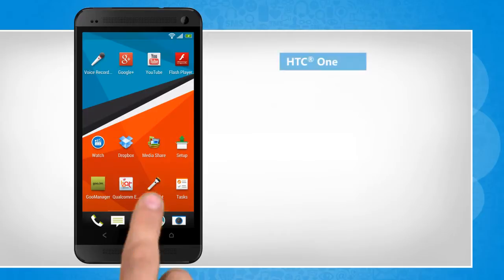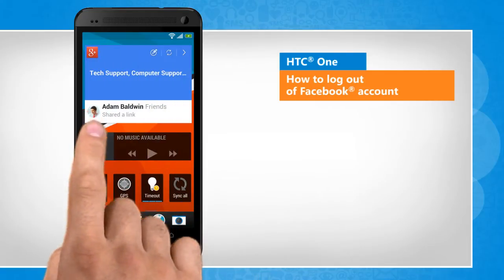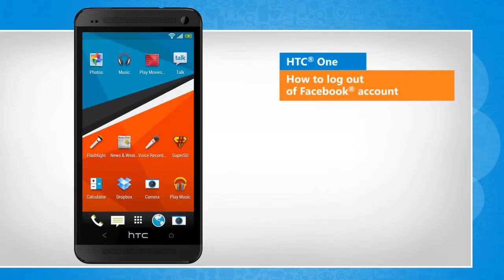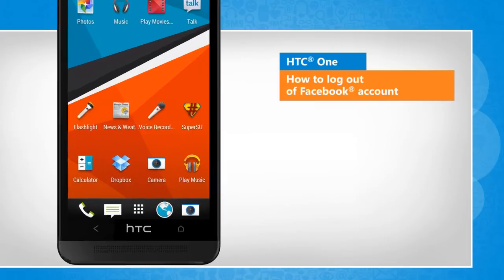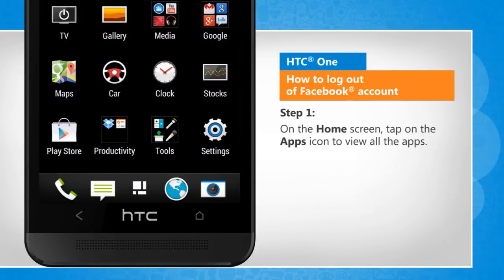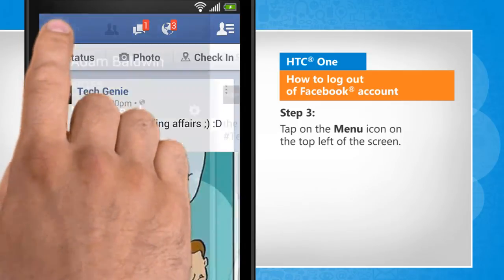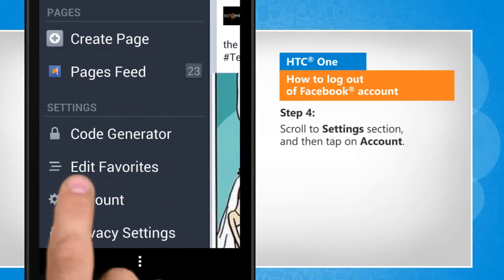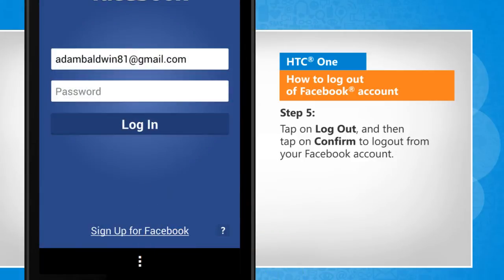Log Out Facebook® Account on HTC® One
Do you use your HTC® One phone to access your Facebook® account?
You are not logged out if you exit by tapping the back key. Want to log out of Facebook® account on your HTC® One device? Just follow the easy steps shown in this video to do so.